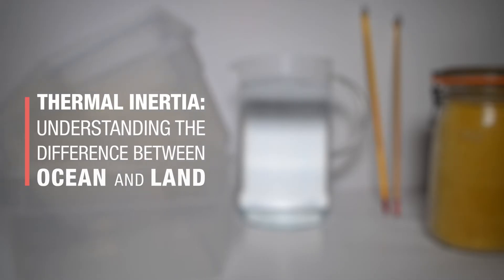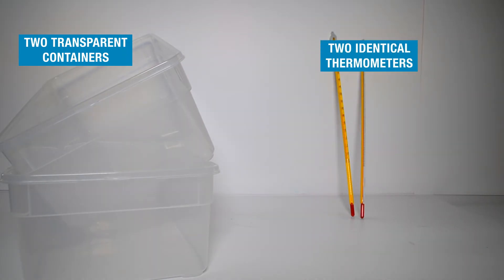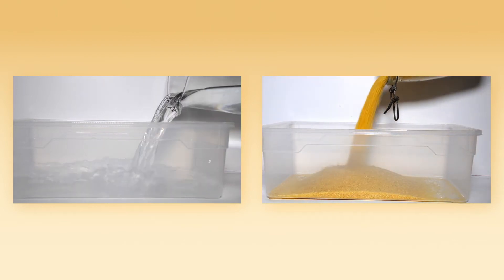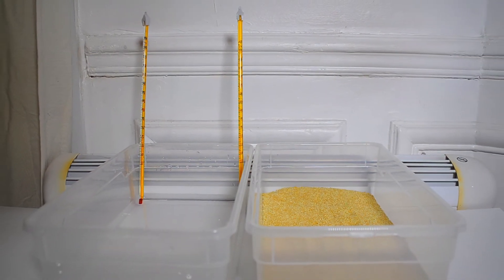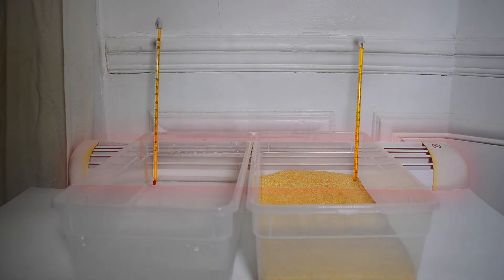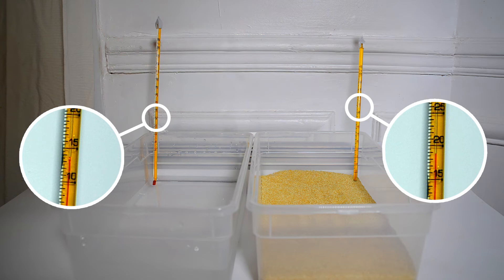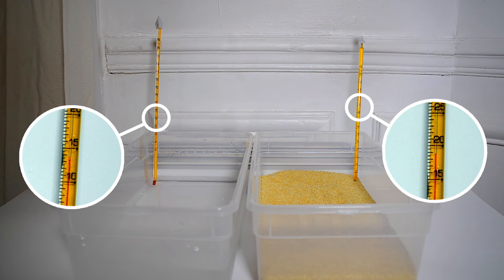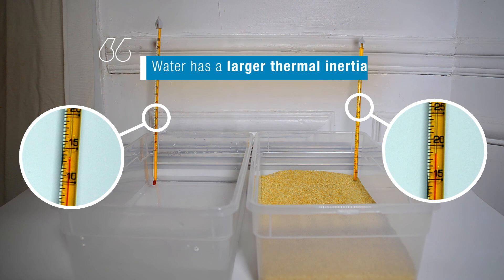3. Ocean and Cryosphere - 1 Climate regulation - Experiment video: Thermal inertia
The degree of slowness with which a material changes its temperature in response to the surrounding temperature is called thermal inertia. The ocean temperature does not vary as much as the land temperature – it does not heat or cool as much : oceans are less sensitive to temperature variations than land – they have a greater thermal inertia than land.
Find more information about the thermal inertia in our free resources available on our